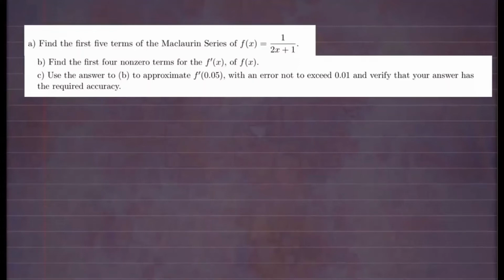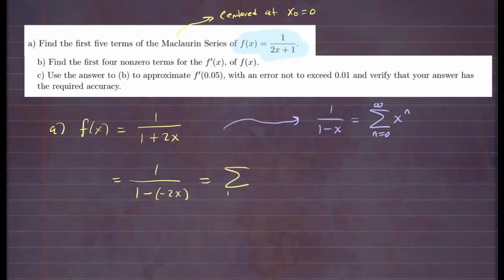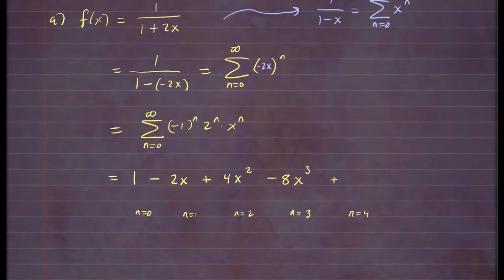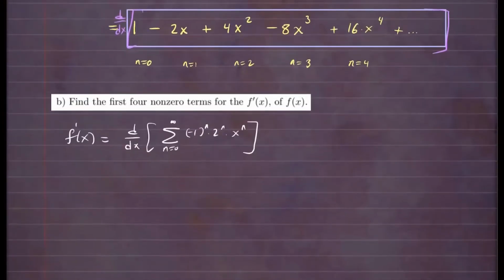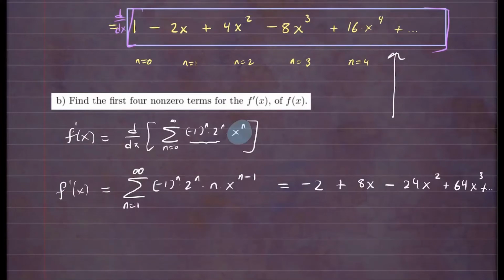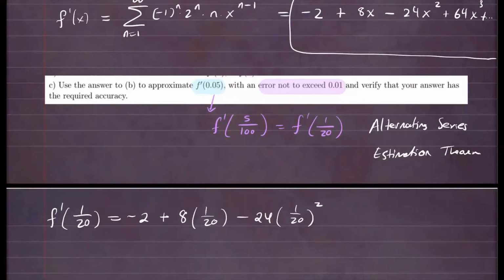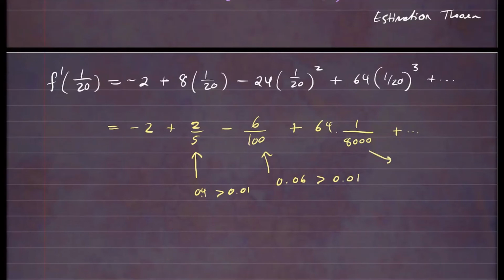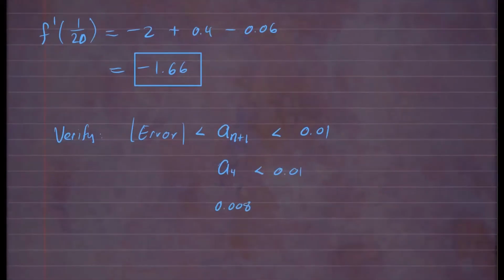Differentiating Maclaurin Series and Evaluating the Derivative at A Point...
Hello math lovers 🙂, here are some related videos to help you further on this topic: i)